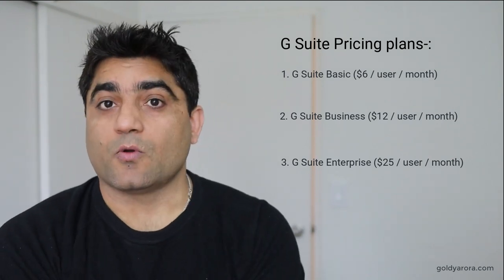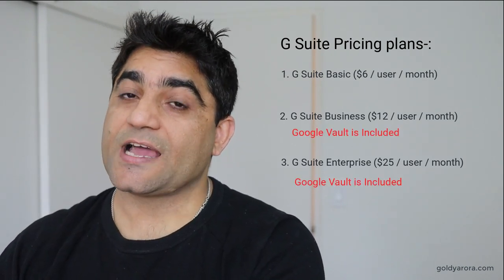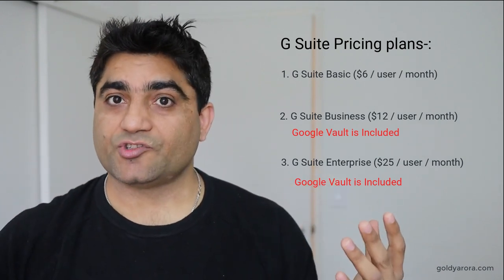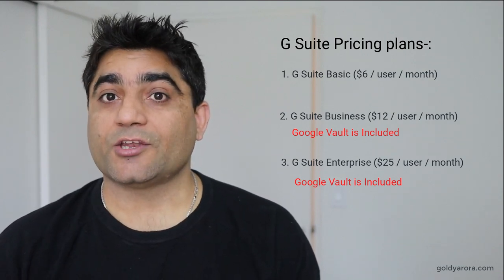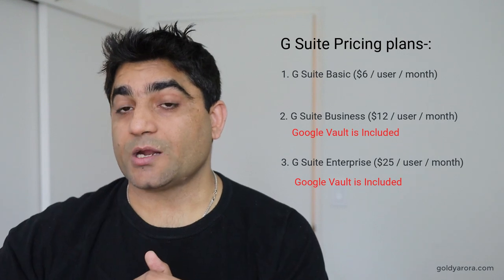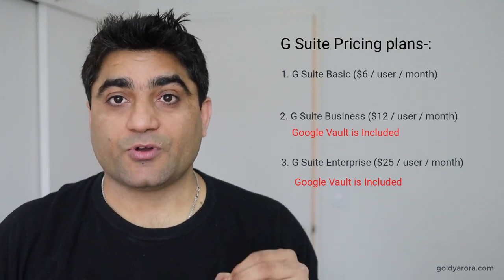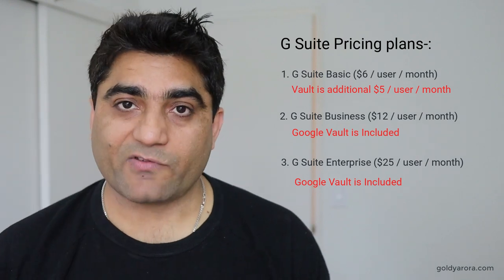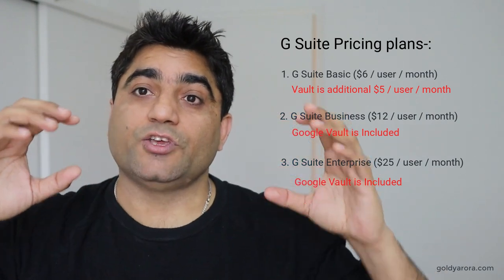Google Vault Pricing - how much does Google Vault cost?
In this video, I will tell you about Google Vault pricing, how much would it cost you to leverage everything Google Vault has to offer.

Regards,
Goldy Arora
G Suite Certified Professional